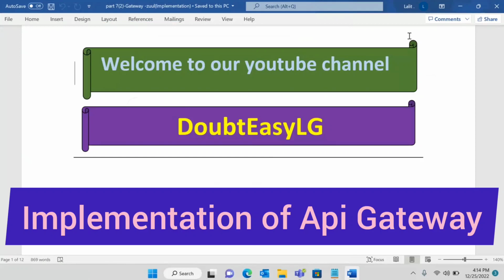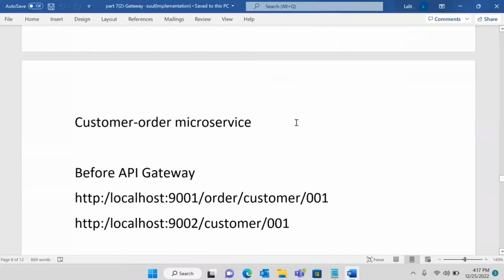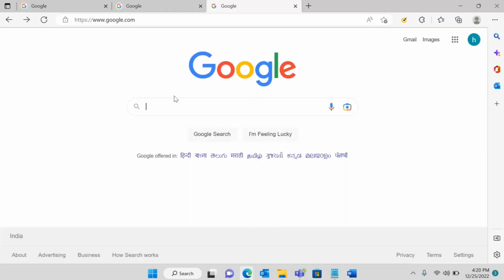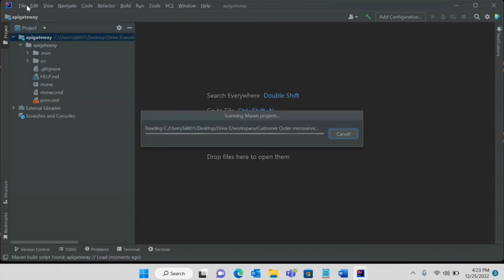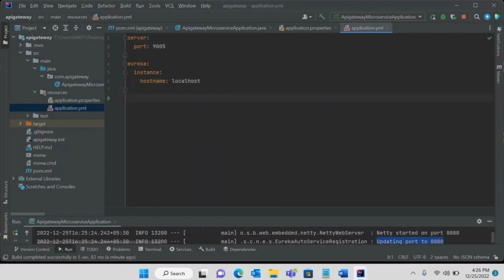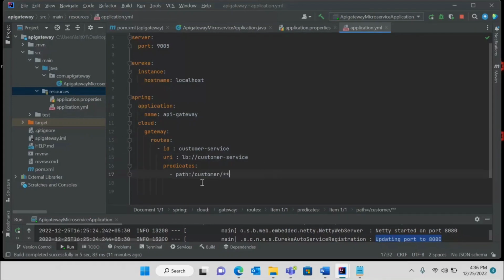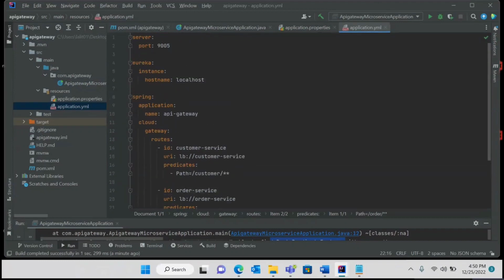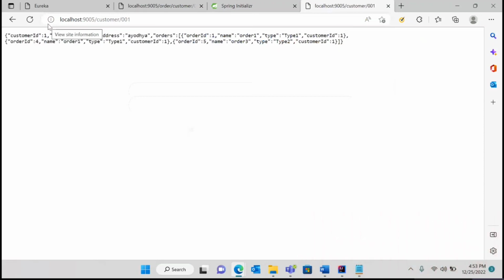API Gateway Part 2 || Implementation of Api Gateway || Microservices part 6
How to use api gateway in our project
Actual implementation of api gateway
Microservices series video for api gatway

Welcome to Our Youtube chennal
This is the plateform for learn on youtube...
Here so many video those help to solve problem and learn things easily
This is mostly comes problem also solved